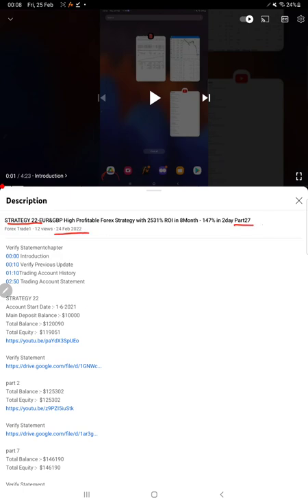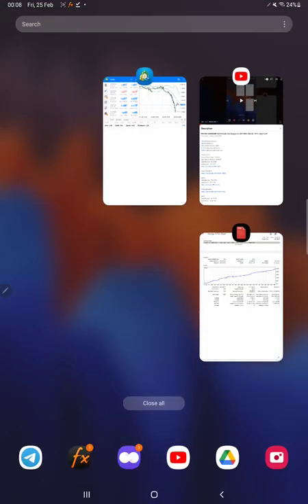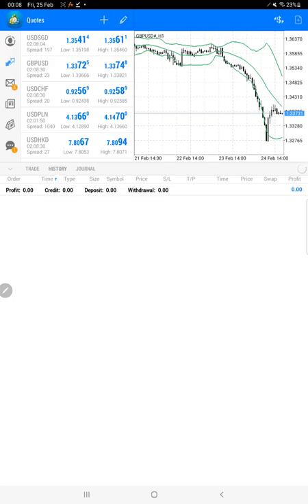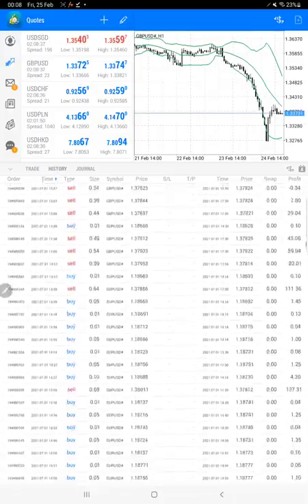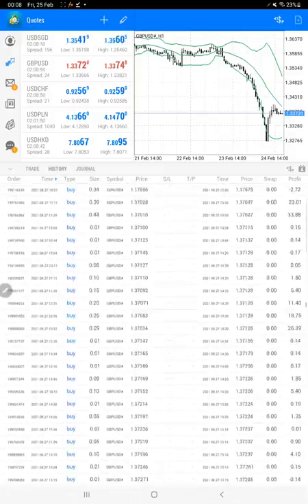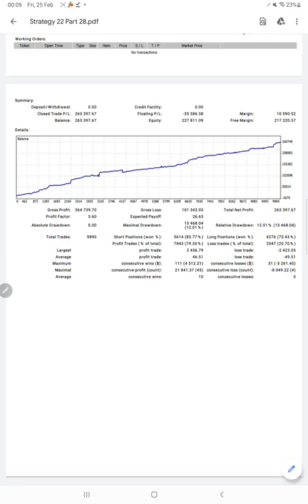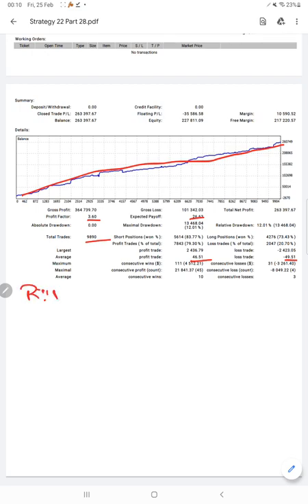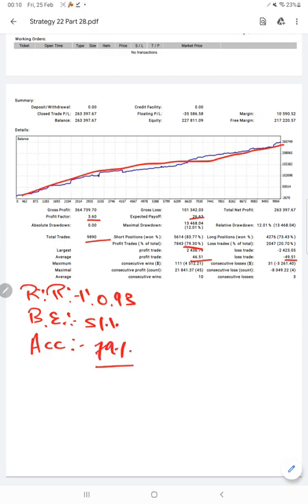STRATEGY 22-EUR&GBP High Profitable Forex Strategy with 2636% ROI in 8Month - 105% in 1day Part28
Verify Statementchapter
00:00 Introduction
00:10 Verify Previous Update
00:30Trading Account History
01:45 Trading Account Statement